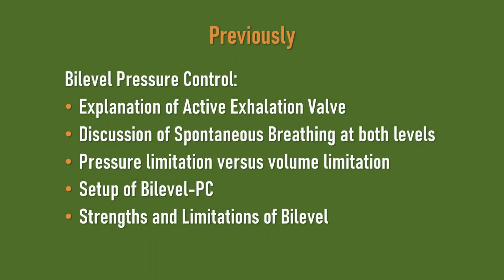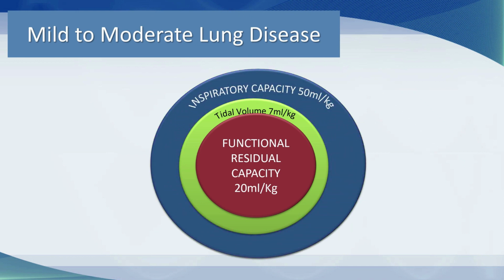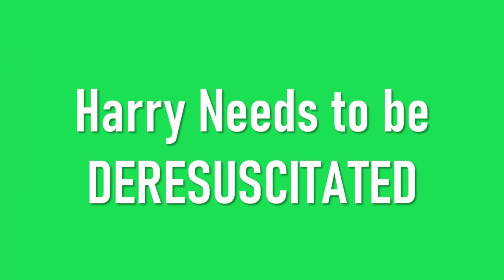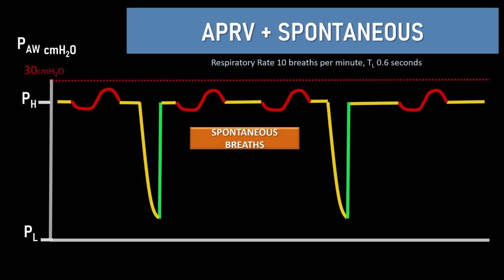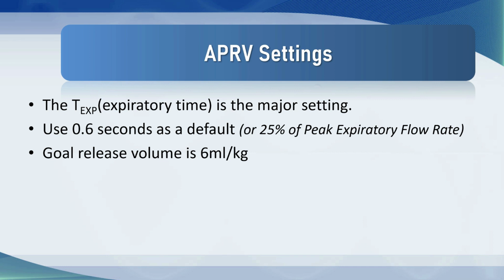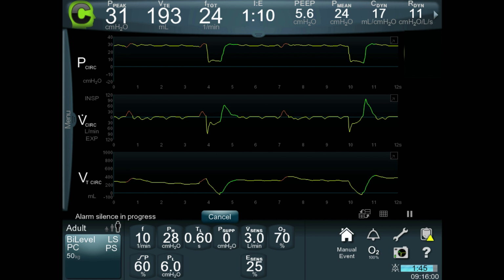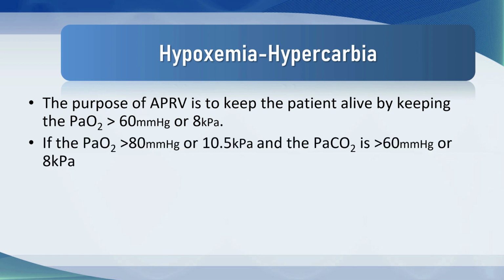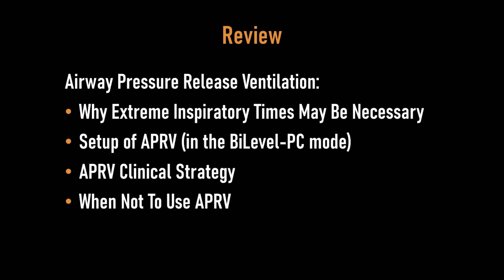Airway Pressure Release Ventilation APRV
For the majority of patients admitted to ICU with hypoxic respiratory failure, a conventional ventilatory strategy using volume, pressure or dual control modes with PEEP is usually very effective. With severe lung injury it may be necessary to administer neuromuscular blockade, turn the patient prone and increase the mean airway pressure using PEEP or inverse ratio ventilation (IRV). If these interventions are unavailable, ineffective or inadequate, rescue therapies may be required. One easily available rescue therapy is Airway Pressure Release Ventilation (APRV).
APRV is an extreme version of IRV that looks analogous to using CPAP at high airway pressure levels (e.g. 28cmH2O). Intermittently that high airway pressure is released to remove CO¬ – the release time (less than 1 second) being too short to cause lung derecruitment.
Using modern ventilators it is possible utilize the inspiratory capacity to oxygenate the patient (flipping the respiratory cycle from expiration as the primary time of gas exchange to inspiration) and allow the patient to breath spontaneously. The spontaneous efforts have been shown to improve both gas exchange and cardiovascular performance – but they are not necessary when using this ventilator strategy. Gasping should be avoided.
This tutorial covers the science behind APRV, how to set it up, how to use it as part of a ventilator strategy in ARDS, the strengths and limitations of this approach and how to wean it. I guarantee you will learn something.

Contents
00:09 Introduction
00:46 Review of Previous Tutorial
02:00 Clinical Scenario – Harry Motorcycle Courier, Major Trauma, Massive Resuscitation
03:10 Review of Lung Volumes (and lung volumes looked at a different way)
05:18 Impact of Lung Injury on Lung Volumes, In Particular FRC
07:22 How Inverse Ratio Ventilation Utilizes Inspiratory Capacity
08:22 Strategy From Managing Acute Hypoxic Respiratory Failure (when conventional therapy fails)
11:00 Airway Pressure Release Ventilation – What It Is
14:30 APRV with Spontaneous Breaths
15:20 Proven Advantages of APRV with Spontaneous
16:20 Patient Selection
18:00 APRV Settings (all ventilators)
20:20 Setting The Respiratory Rate and Inspiratory Time
23:05 Ventilator Settings – Puritan Bennett 980
26:40 Ventilator Settings – Drager Evita Infinity
28:30 Getting to Grips with Hypercarbia
30:30 Weaning from APRV
32:18 Limitations to Using APRV
33:16 Review of Tutorial